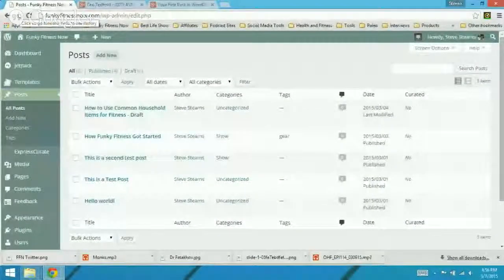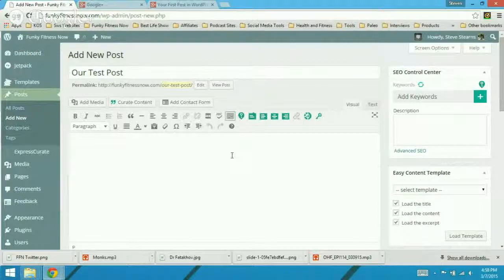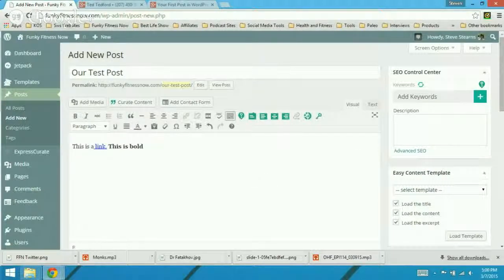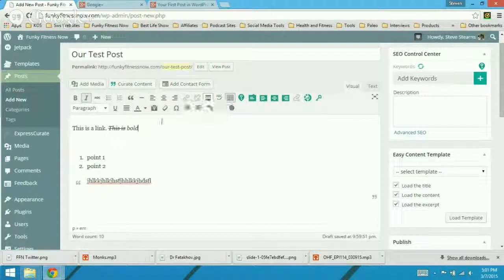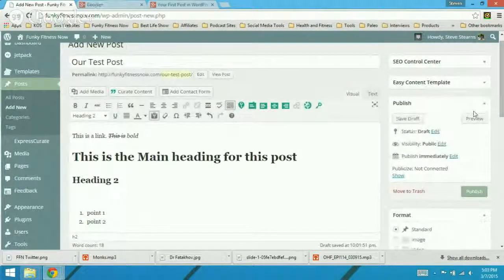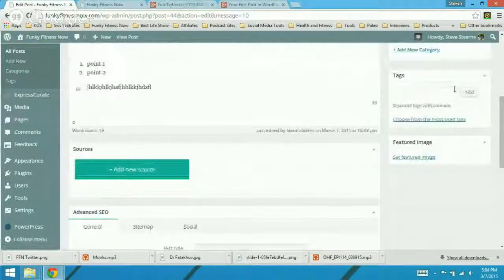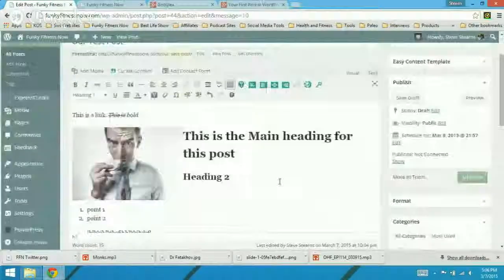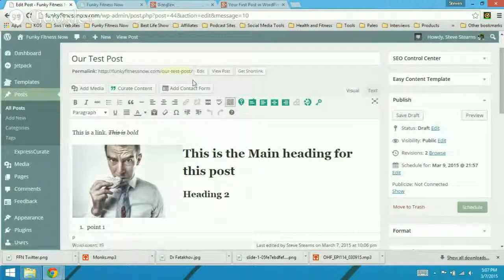Creating Your First WordPress Post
Discover how easy it is to create a professional looking post on WordPress.